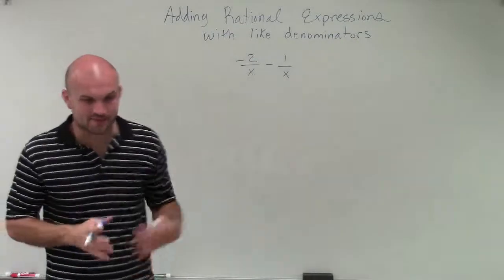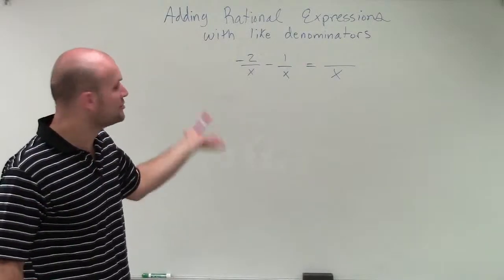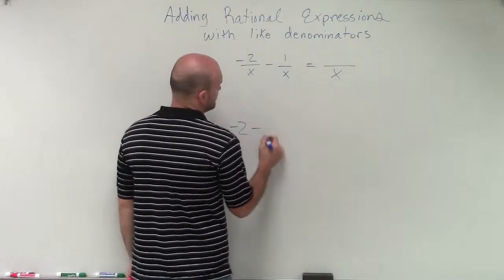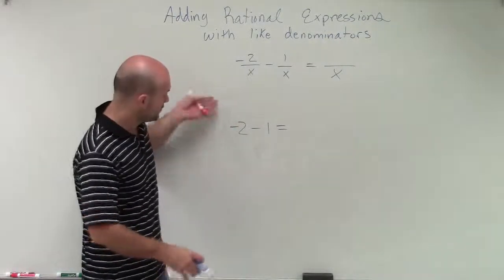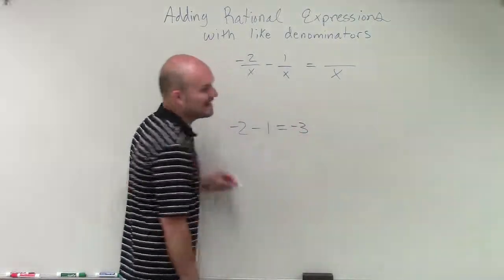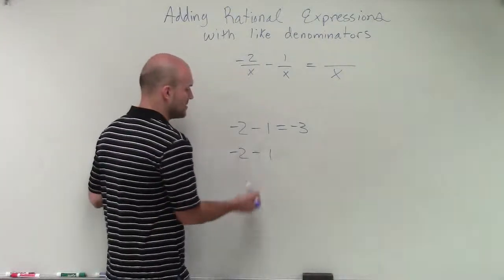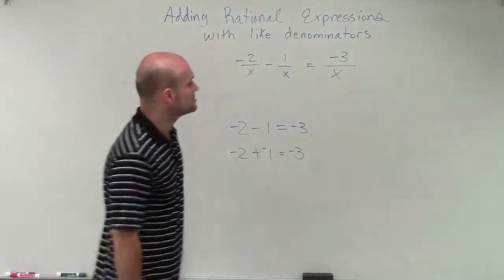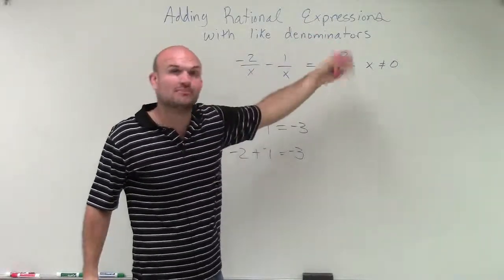Combining rational expression with like denominators